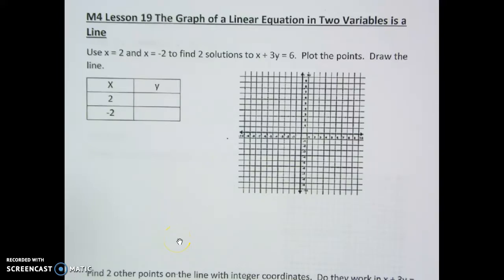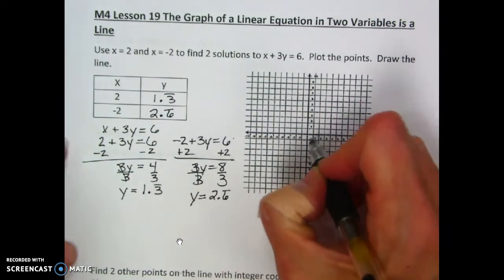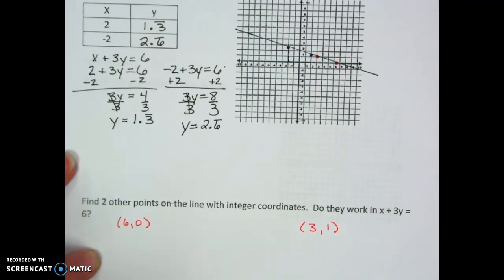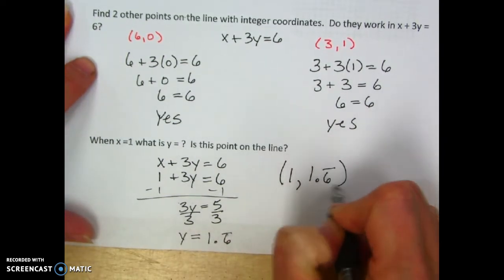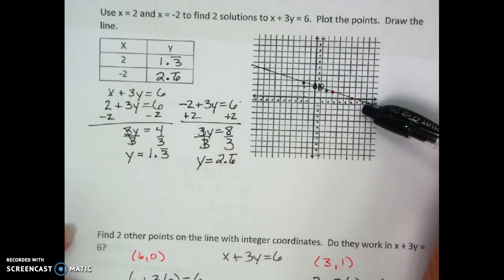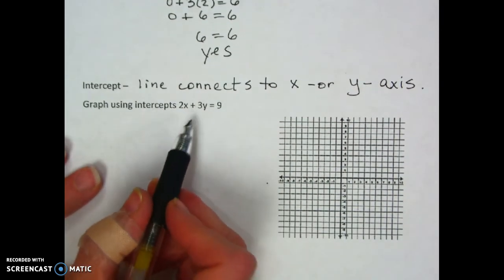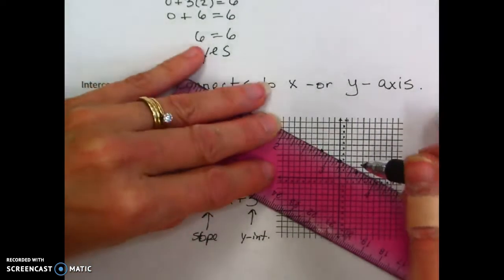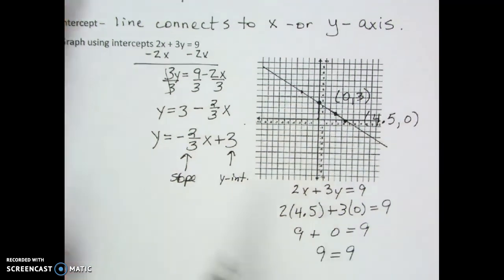Module 4 Lesson 19 The Graph of a Linear Equation in Two Variables is a Line